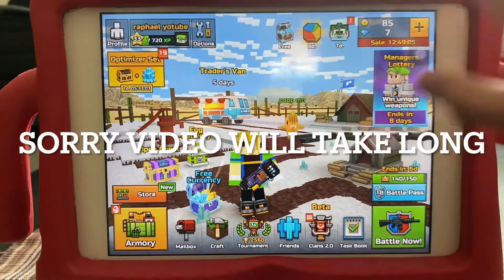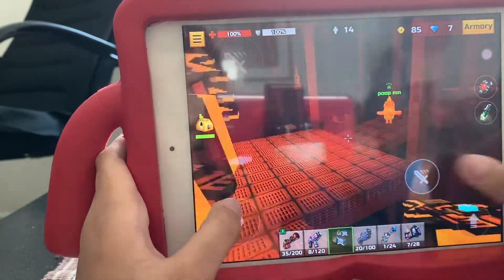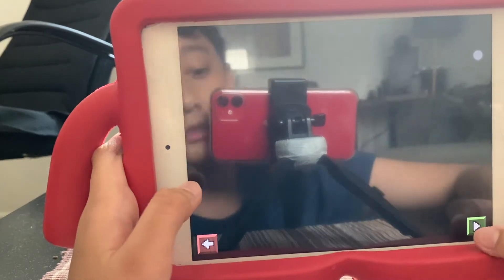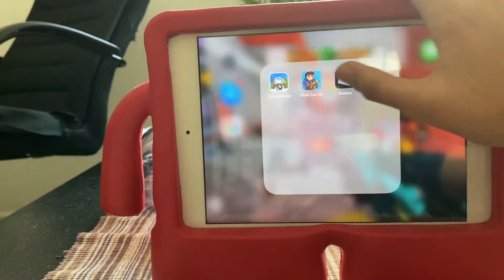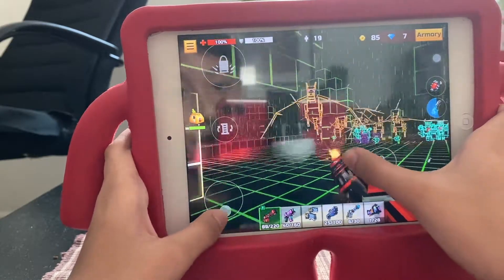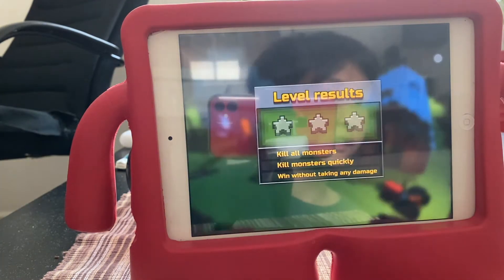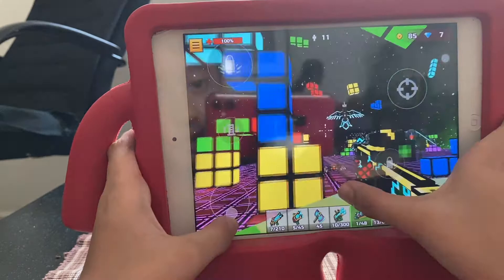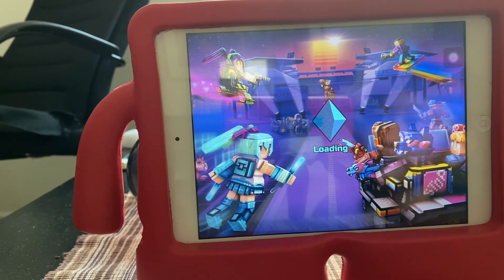Pixel gun 3d all last bosses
this video today is all the ending bosses in the campaign
sorry about the video because it's laggy and dirty
I won't post videos for 3 days because I will edit my pixel gun 3d campaign all bosses world 1 & 2